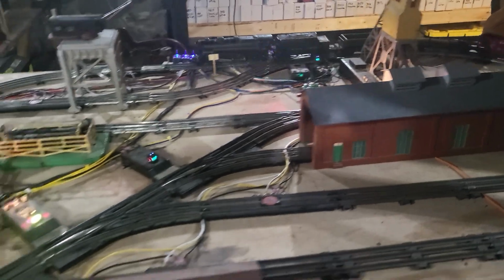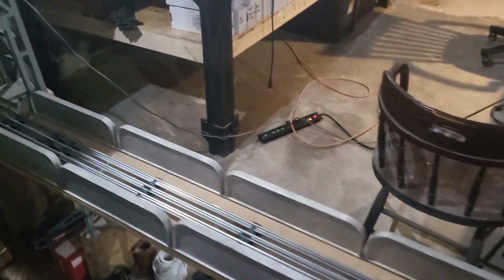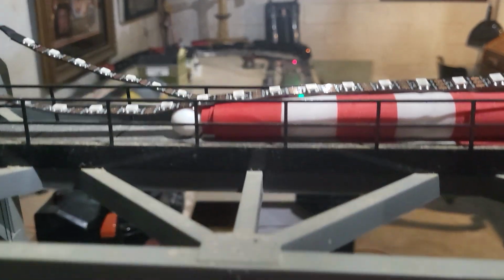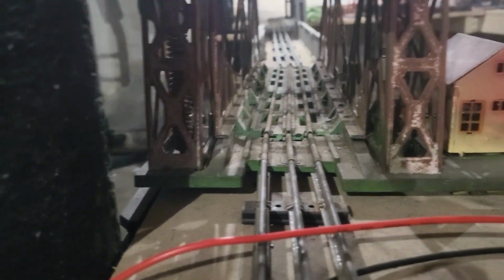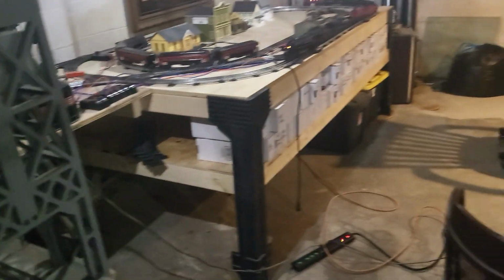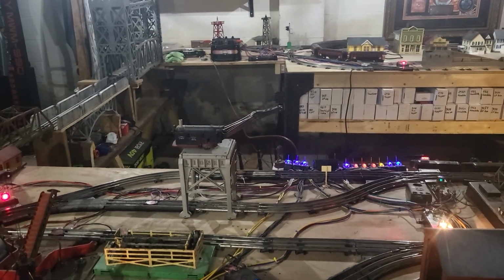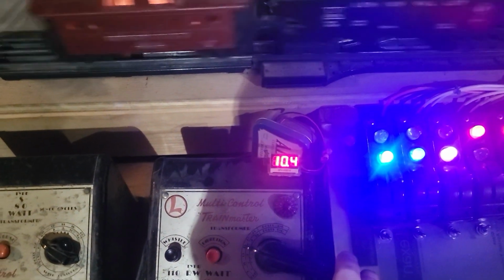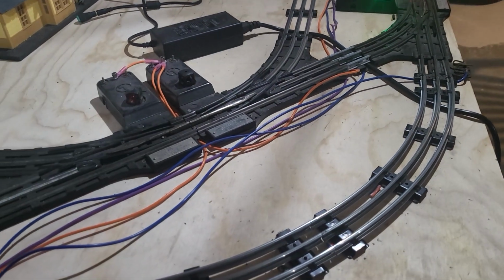Record Train Run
3 is my record.
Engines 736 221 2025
3passenger cars
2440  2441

Freight
6456  Hoppers
3451 log
3459 coal
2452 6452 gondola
2460 cranes.